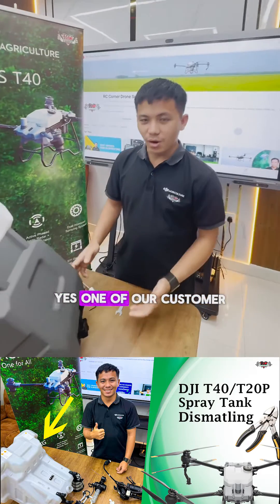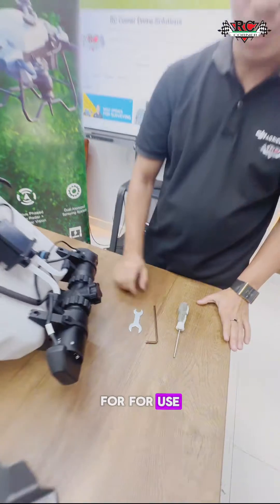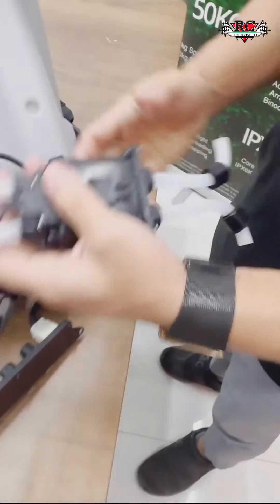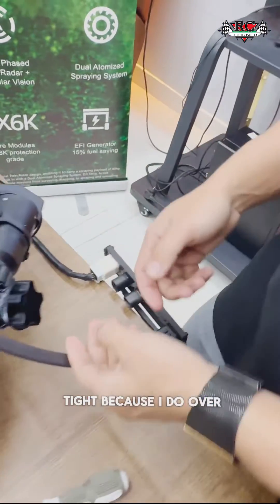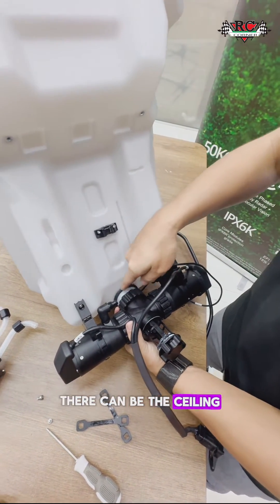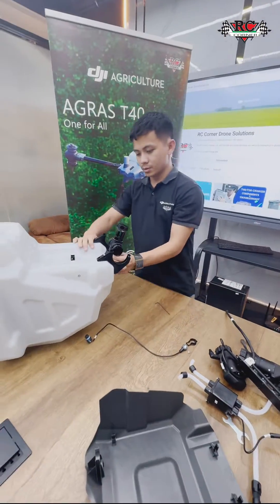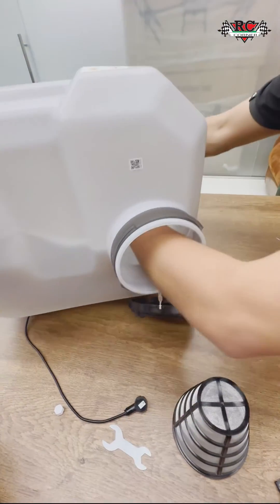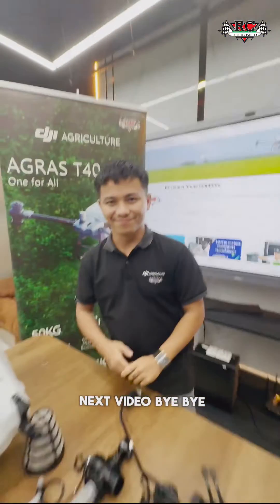DJI Agras T40\T20P Spray tank dismantling | Spraying drone | Learn the parts of the spraying system.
Learn the parts of the spraying system and how to disassemble steps by steps guide. The steps you must know about your T40/T20P spraying system.

DJI T40 Accessories